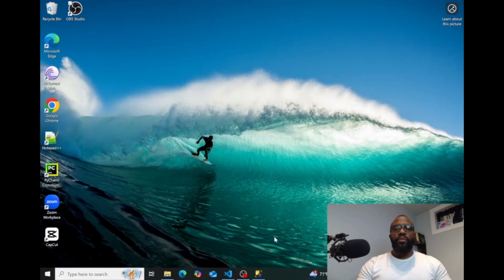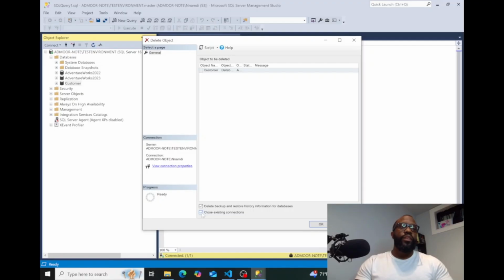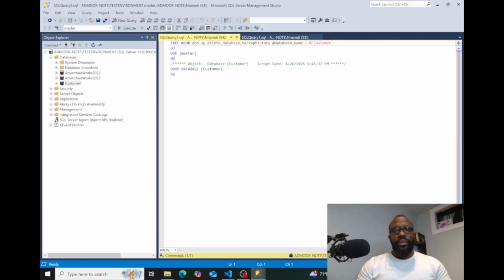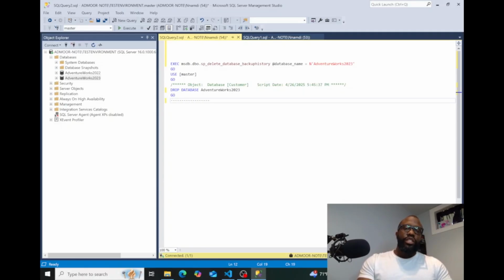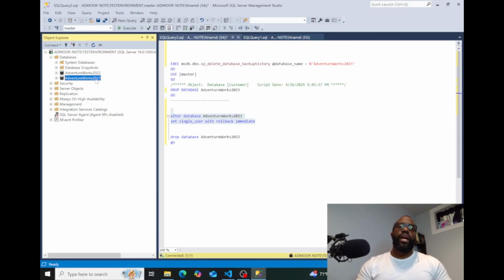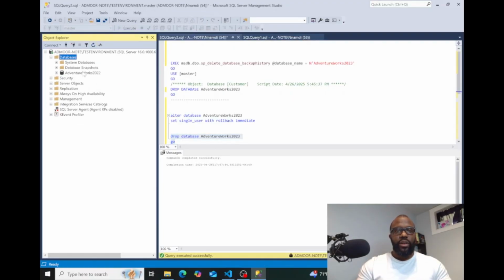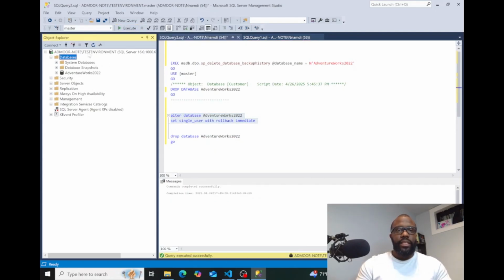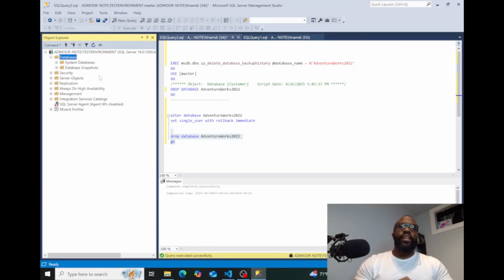Dropping a database using T-SQL and GUI